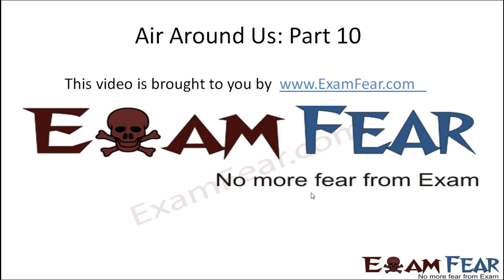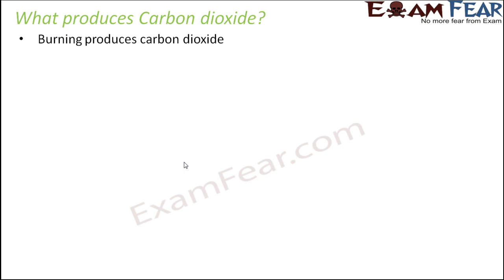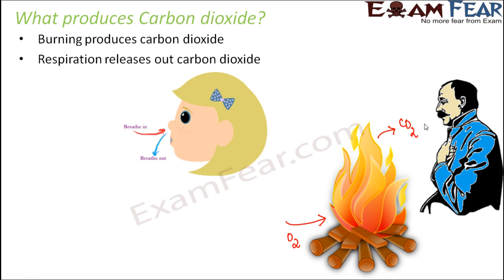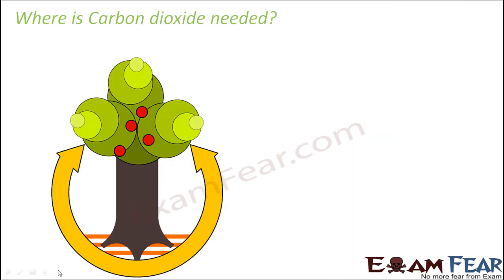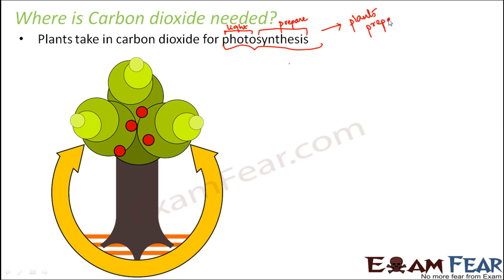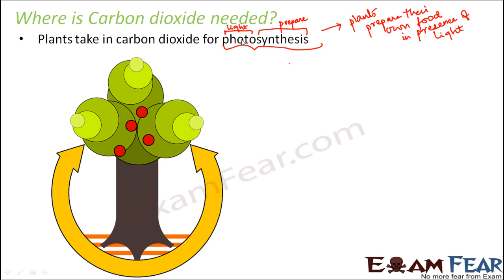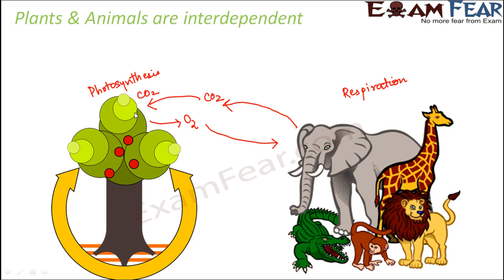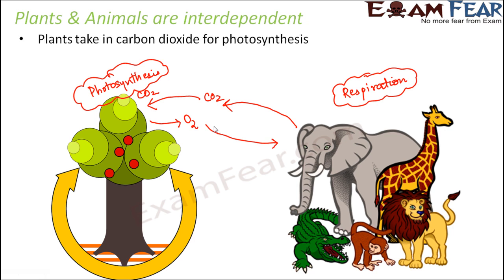Chemistry Air Around Us Part 10 (Carbon dioxide) Class 6 VI